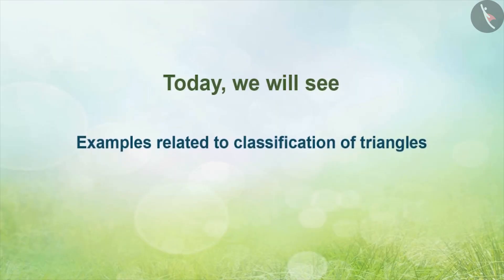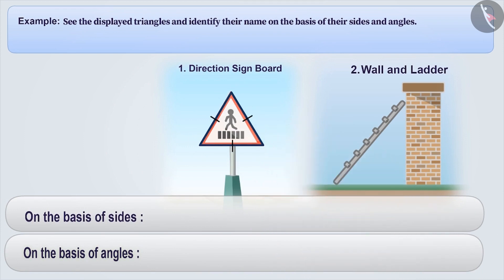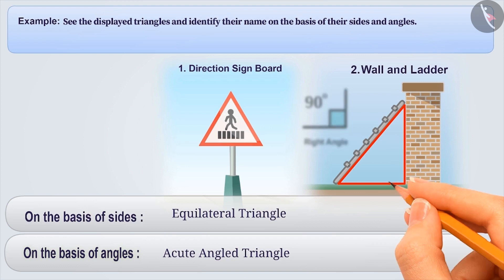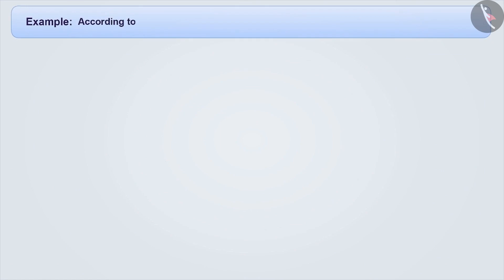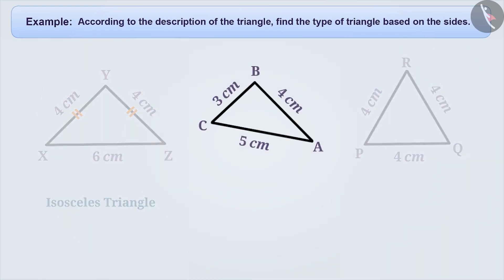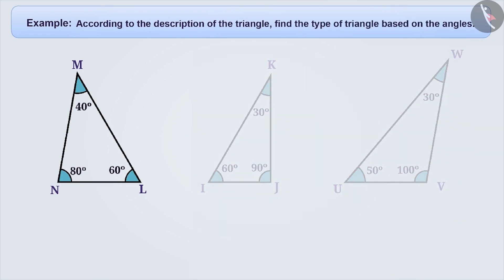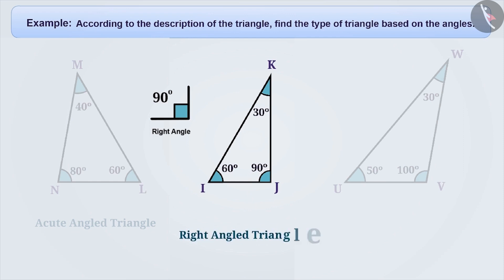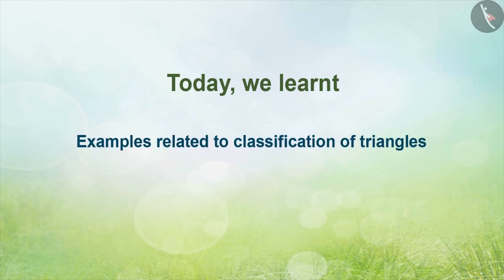Classification of triangles | Part 2/3 | English | Class 6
Classification of triangles | Part 2/3 | English | Class 6 |  | NCERT |

Classification of triangles | Basic geometrical ideas | Grade 6 | NCERT | Understanding elementary shapes

Welcome to part 2 of Classification of triangles. In this video, we will discuss various examples of Classification of triangles.